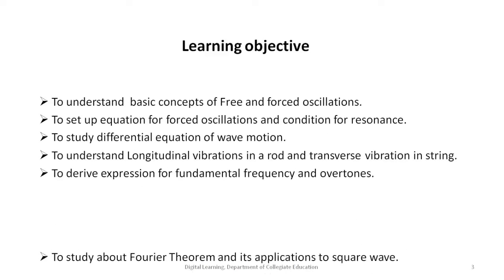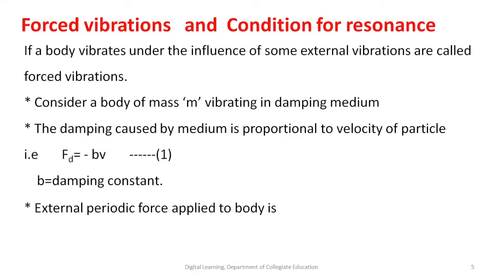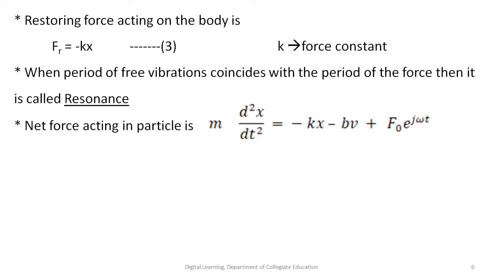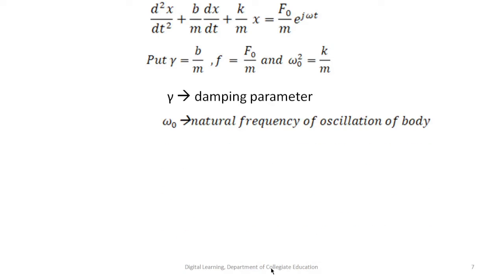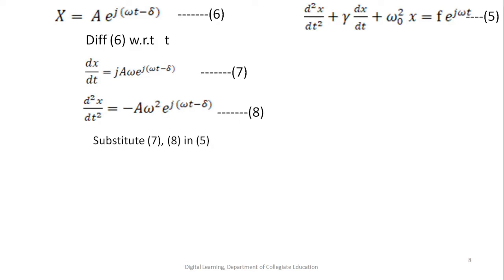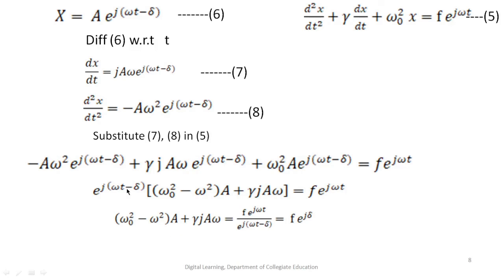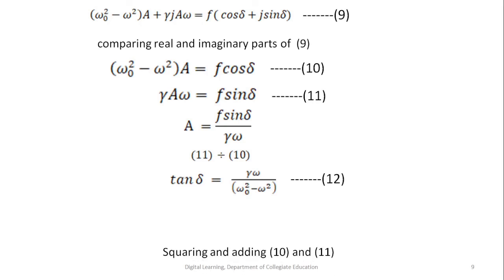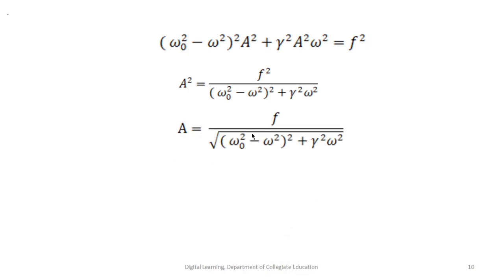2nd Sem Session 38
Forced vibrations and condition for resonance
Latha N
Asst. Professor
GFGC Sullia